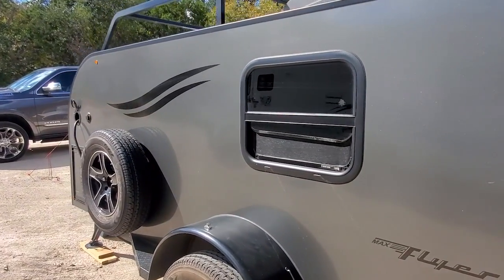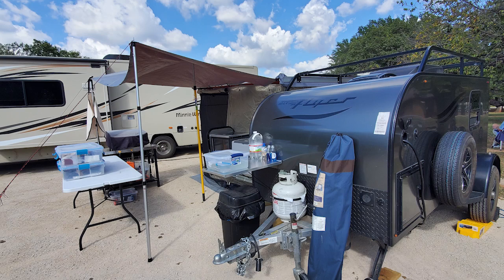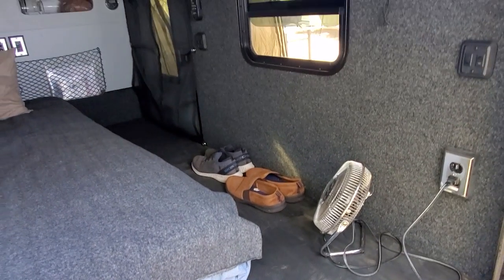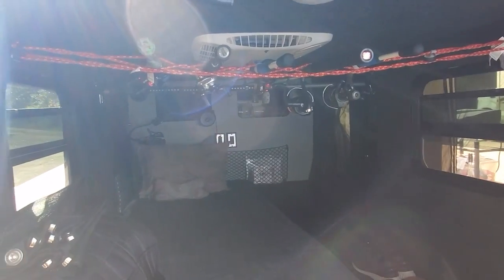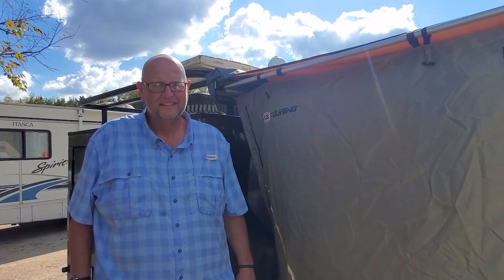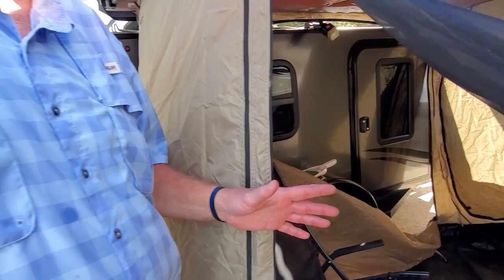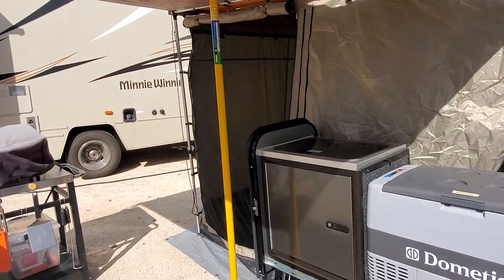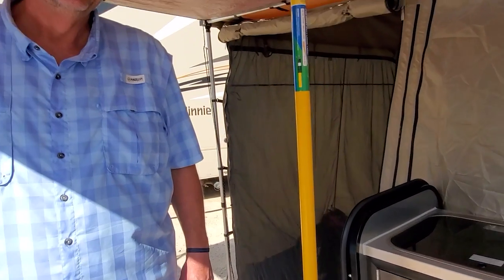VAN LIFE: First Responder Has Tiny Expanding Trailer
A first responder with 28 years of service to his county has found the perfect getaway vehicle. But not the kind of getaway vehicle he may encounter on the job keeping his community safe. This getaway vehicle is a tiny Max Flyer trailer that magically expands into three rooms
for his bass fishing adventures. This is one of the most clever examples of.jow to transform outdoor space into usable living areas I have seen. Come checkout this tour and meet a dedicated first responder from Texas.